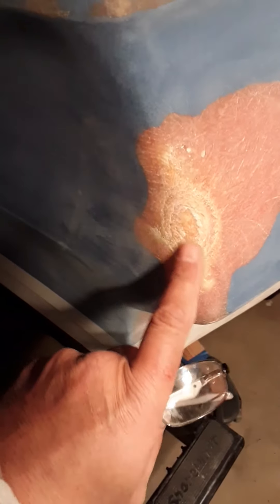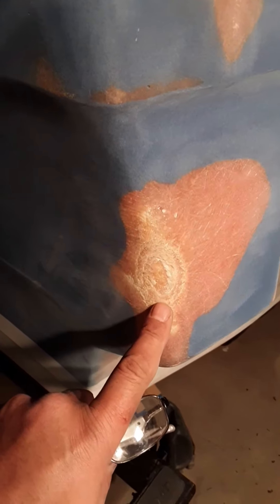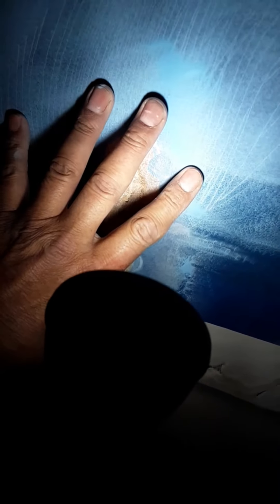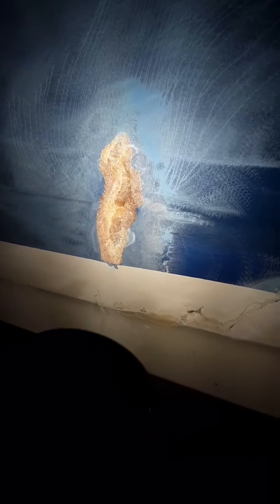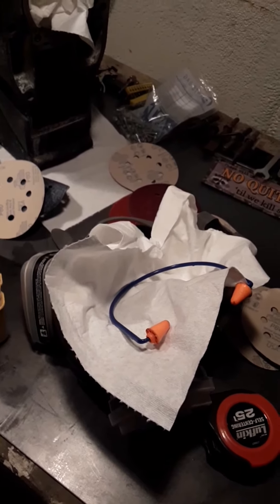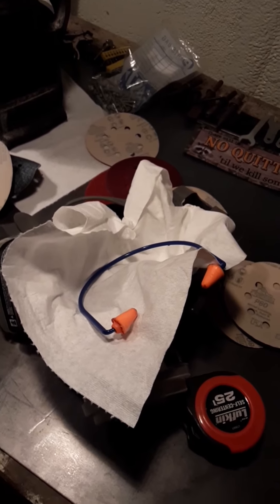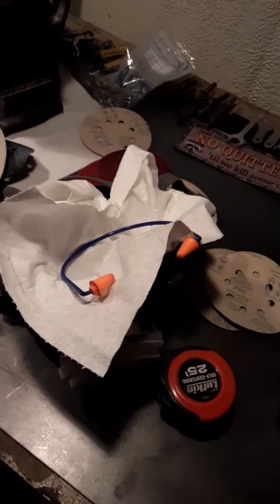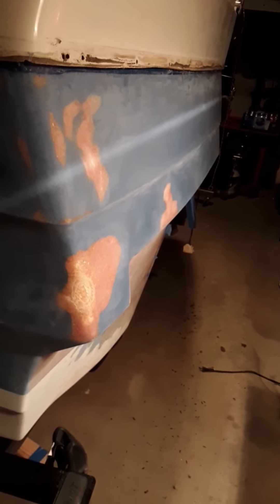88 bayliner 2150 transom part 83